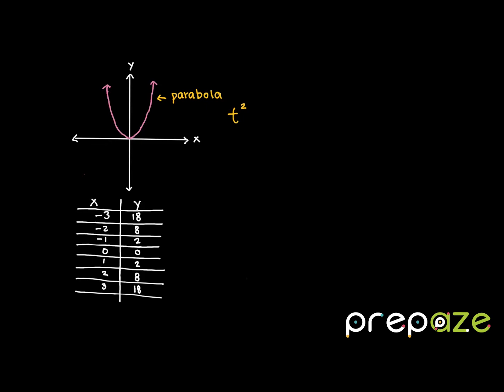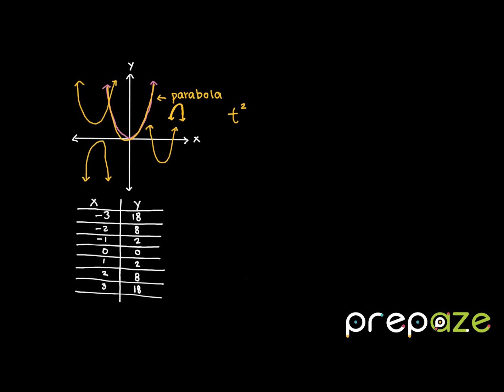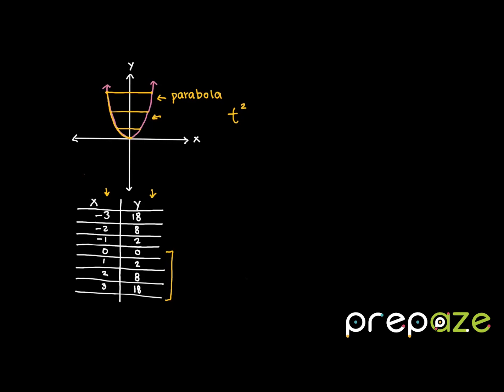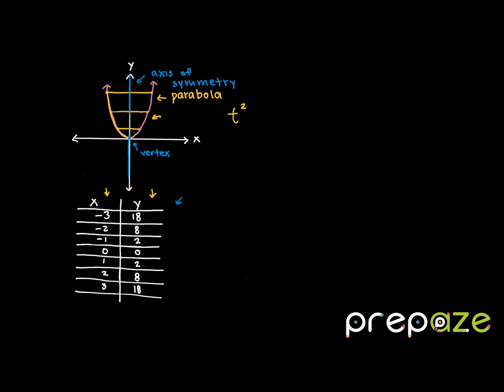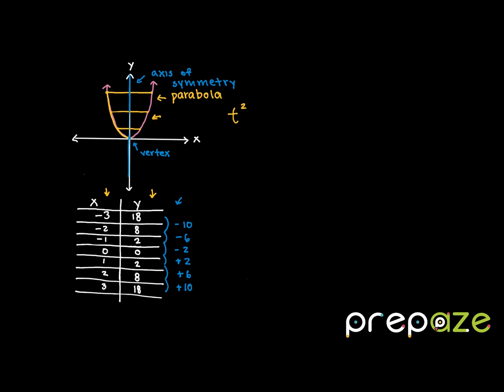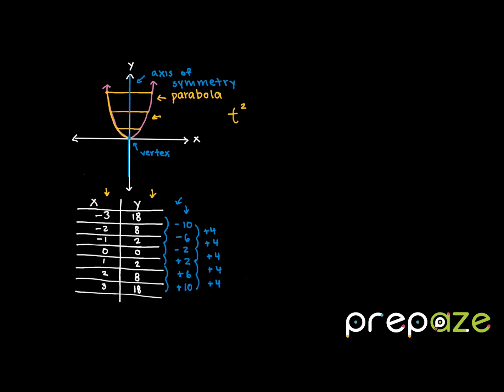Introduction to Quadratic Functions – Prepaze Learning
Introduction to quadratic functions: Learn about the properties of a quadratic function, a parabola, and how to identify whether or not a function is quadratic using its input and output values.